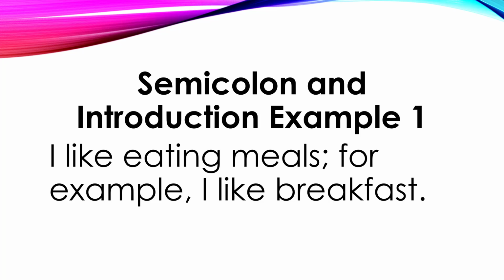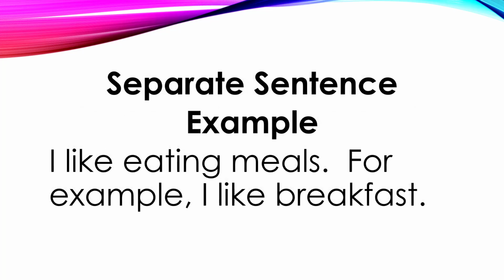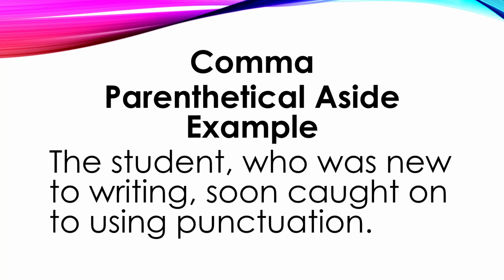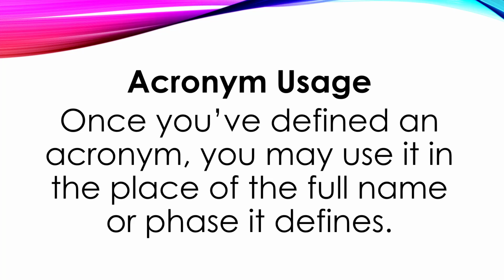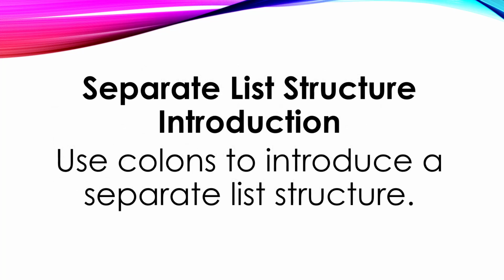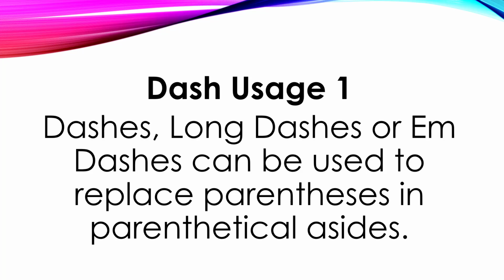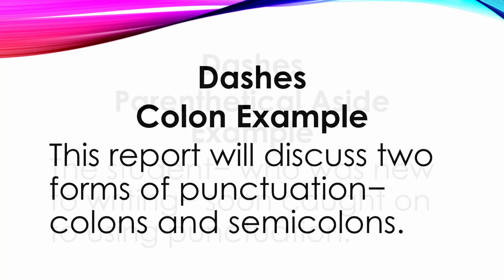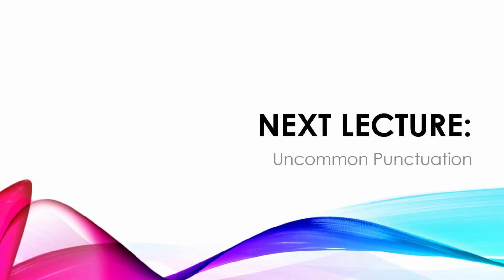Punctuation Mastery 7: Comma Alternatives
In this lecture, I discuss several comma alternatives, including the semicolon, parenthesis and dash.

00:00 Introduction
01:04 Semicolons
04:44 Parenthesis
08:32 Colon Usage
10:13 Dashes
12:16 Slashes

---Brian